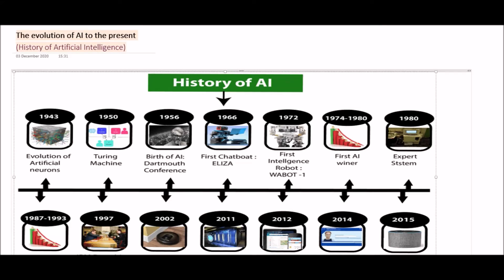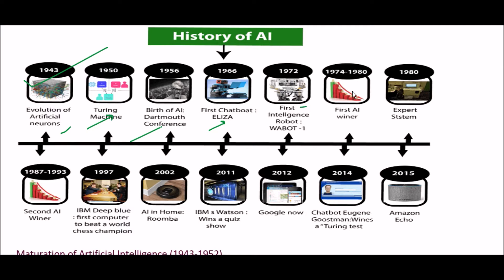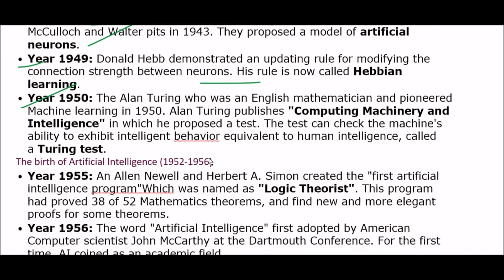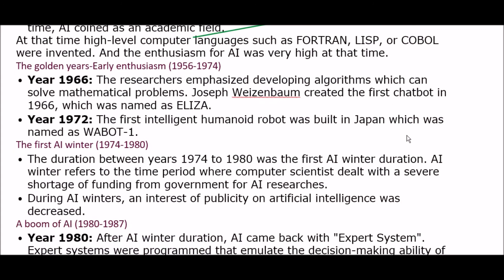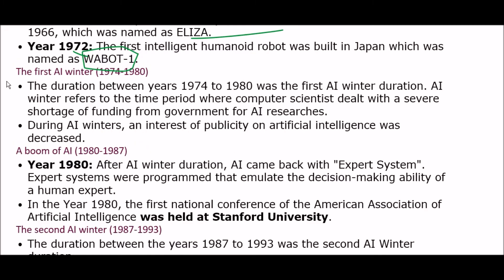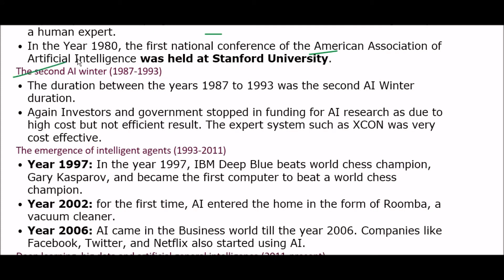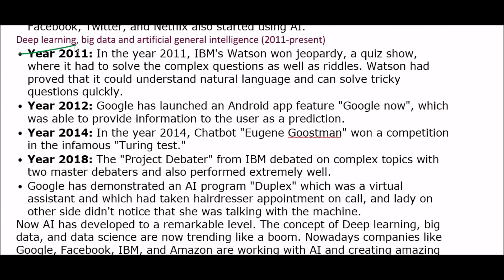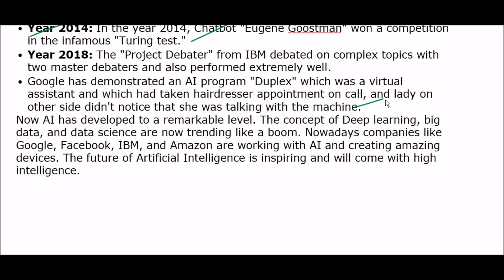History of Artificial Intelligence| Evolution Of AI| Artificial Intelligence Lecture:1|Pranshi Verma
When was Ai invented?
The History of Artificial intelligence in Hindi [part-6] | A Quick History of AI |
 A Quick History of AI
Machine learning vs Artificial intelligence
Applications of AI
what  is ai types?
current stages of ai
practical daily life hacks with ai system
What is Artificial Intelligence?
How Does It Work With Full Information?
ai in hindi
artificial intelligence 2019
machine learning types
difference between Weak Ai, Strong Ai and Super Ai history of Ai
Applications of AI
ai in hindi
artificial intelligence 2019
machine learning types
difference between Weak Ai, Strong Ai and Super Ai
Who was the founder of AI?
What was the first artificial intelligence and where it was invented?
When did AI become popular?

For the Science Year 2019 "Artificial Intelligence", Plattform Lernende Systeme outlines the development of Artificial Intelligence (AI) since its beginning: Our explanatory film illustrates various stages of technology development, milestones in AI applications and challenges that will arise in the future.